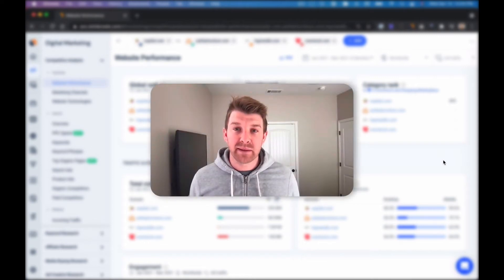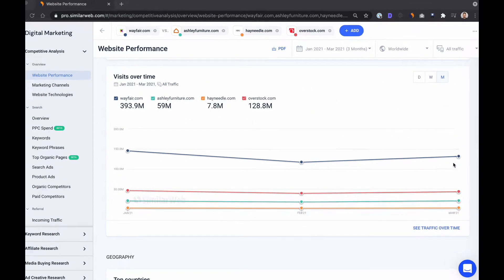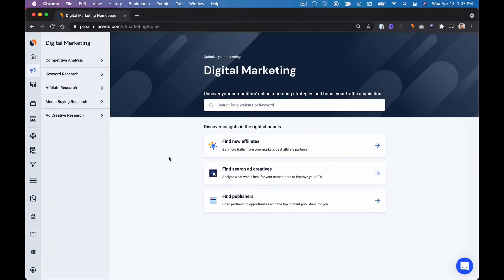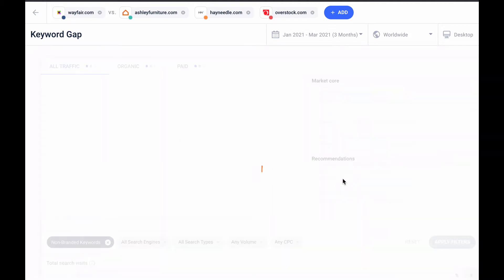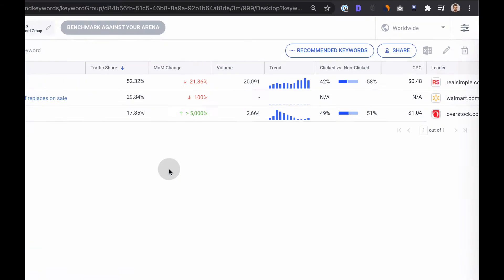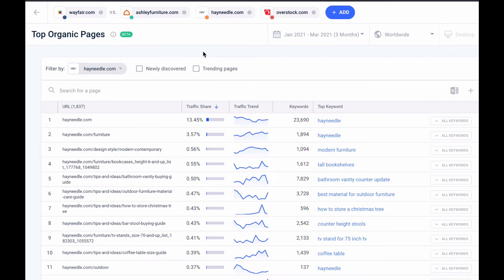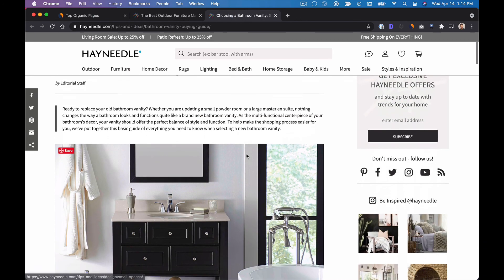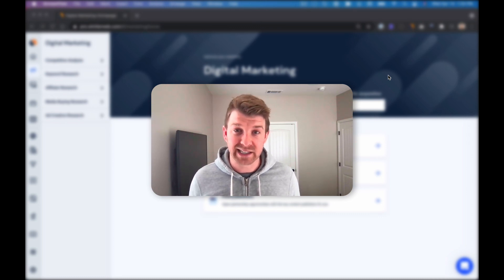How to discover what's working for your competitors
Want to learn how to reveal your competitors' digital marketing strategies and performance? In this video you'll learn how to use Digital Marketing Intelligence to do just that!